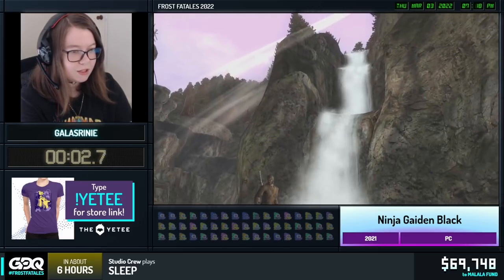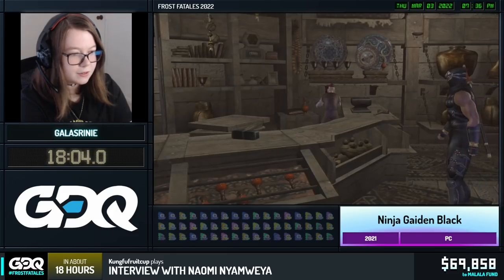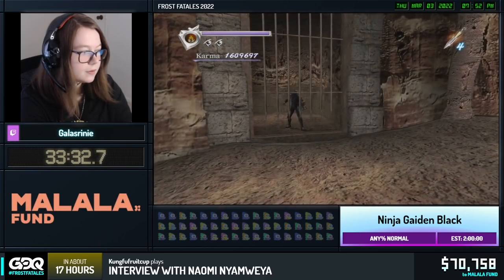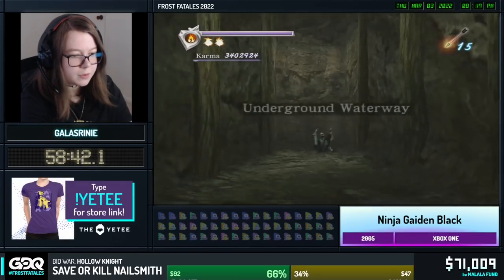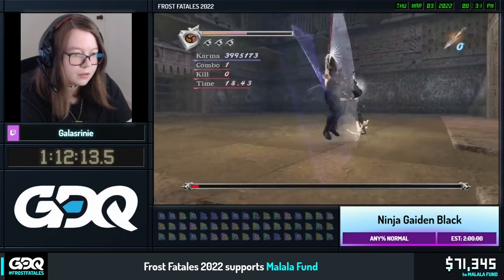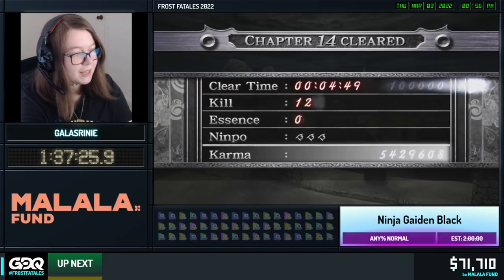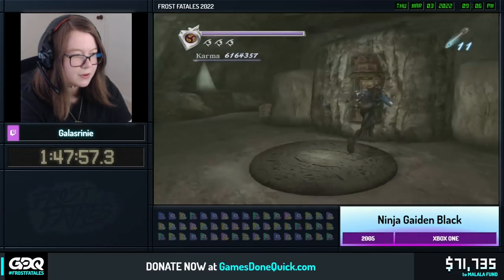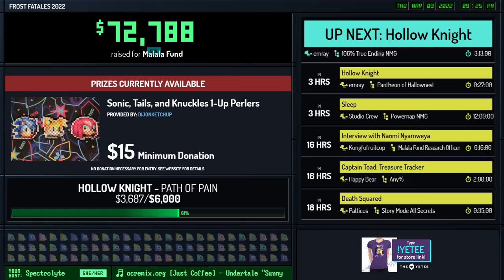Ninja Gaiden Black by Galasrinie in 1:52:58 - Frost Fatales 2022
Runner introduction starts at 0:00
Run starts at 0:24

zokubun is host

This speedrun was recorded during Frost Fatales 2022, a week long charity speedrun marathon raising money for Malala Fund. Frost Fatales 2022 is just one of the many charity marathons organized by Games Done Quick. For more information on Frost Fatales 2022, find us